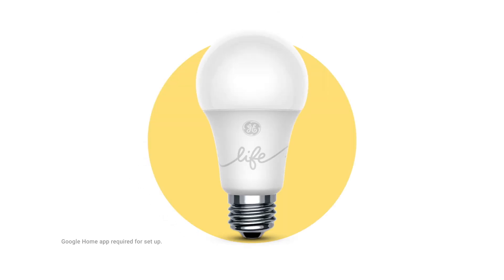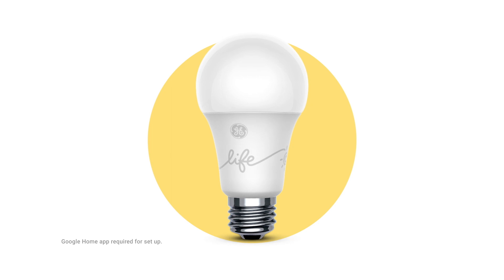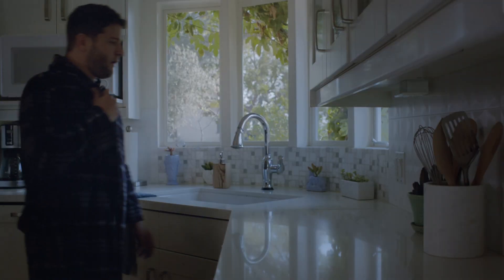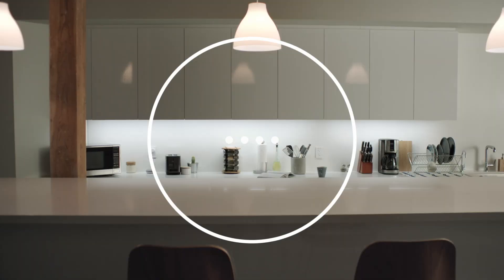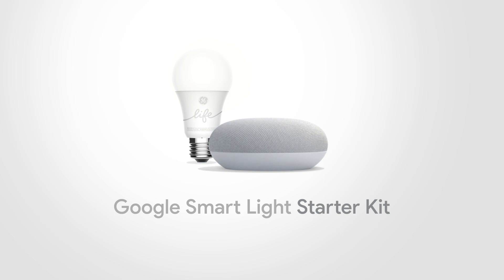GE & Google Smart Light Starter Kit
C by GE and Google are bringing a whole new level of simplicity to smart lighting control. Without the need for an extra hub, you can soon use either the Google Home, Google Mini,  or Google Max to control your C by GE bulbs.

NOTE: Video provided by GE. Read more on techaeris.com!